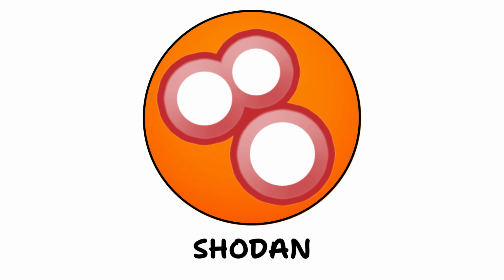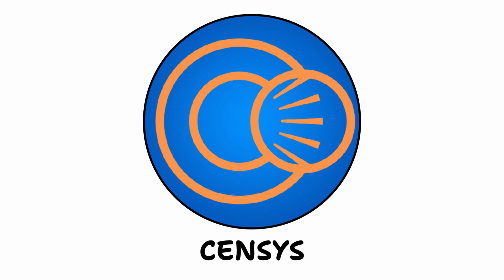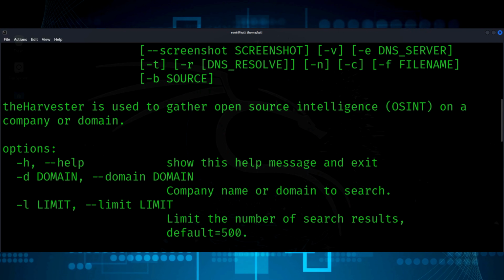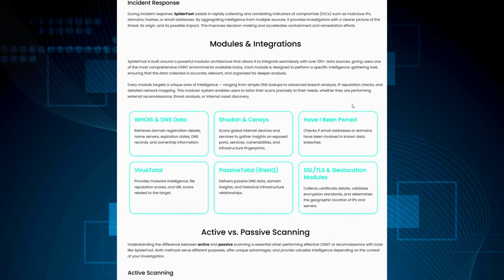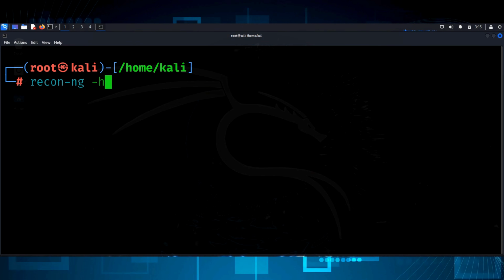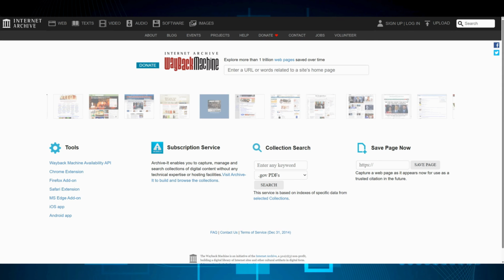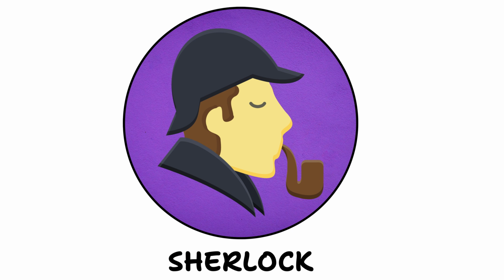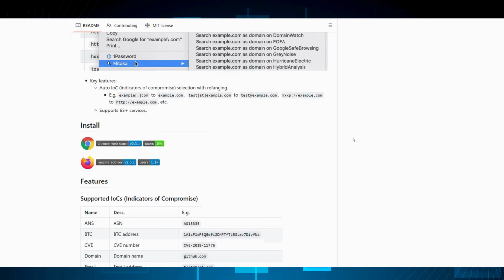These FREE 20 Tools Can Track Anyone Without Hacking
Ever wondered how investigators, journalists, and ethical hackers gather hidden information online without touching anything illegal? Welcome to the world of OSINT — Open Source Intelligence.

In this video, we break down the most powerful free OSINT tools that professionals use to:

Discover exposed devices and vulnerable systems 🌐

Collect emails, subdomains, and hidden infrastructure 🕵️‍♂️

Analyze images for GPS data and hidden metadata 📸

Track usernames across hundreds of social platforms 🔍

Recover deleted pages and forgotten content from the past ⏳

Check if your accounts were exposed in data breaches 🔐

Whether you’re learning cybersecurity, doing ethical hacking, or just curious about how information is uncovered online, these tools will open your eyes to what’s publicly accessible in 2025.

✔ Shodan & Censys for device and certificate discovery
✔ theHarvester & Recon-ng for fast reconnaissance
✔ SpiderFoot & Maltego for automated investigations
✔ Wayback Machine & ExifTool for file and web analysis
✔ Sherlock & Mitaka for username and IP lookups
✔ Have I Been Pwned & Intelligence X for data breaches
✔ OSINT Framework to tie it all together

🔒 Protect Yourself Online:
• Always assume your digital footprint is larger than you think
• Audit your accounts regularly for breaches
• Share less personal data publicly — it lasts forever